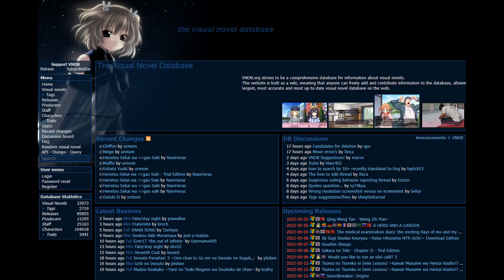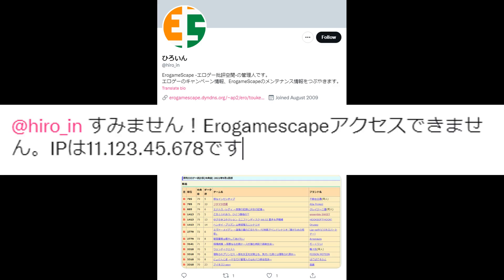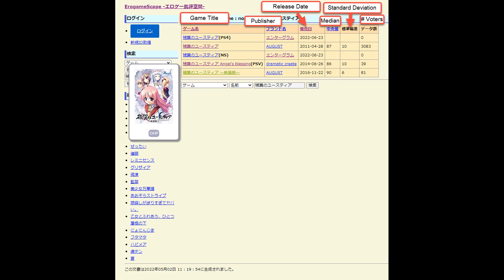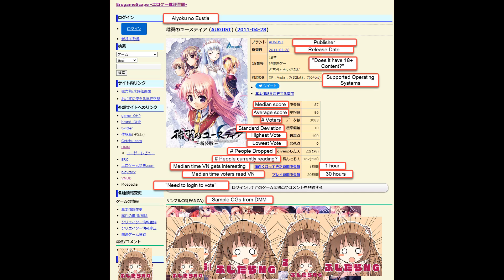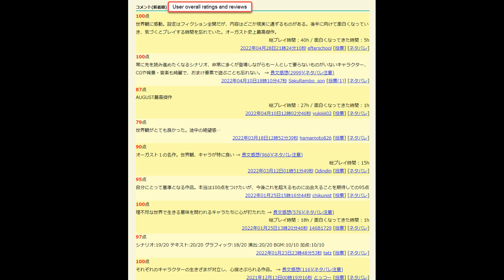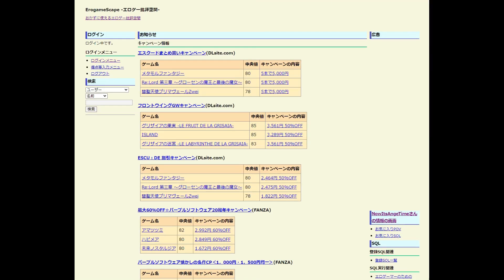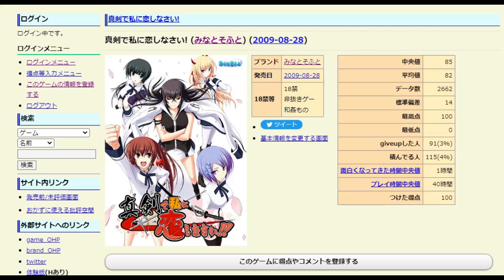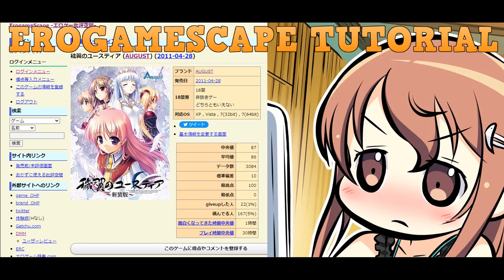Tutorial: How to use Erogamescape, aka Japan's version of vndb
Have you ever been interested in the Japanese fanbase's opinion on certain visual novels and eroge? Why not check out erogamescape, aka Japan's version of vndb? This video will be a tutorial on how to use some of the basics features of erogamescape.

Example message:
すみません！Erogamescapeアクセスできません。IPは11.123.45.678です

Timestamps:

0:00 Erogamescape Brief Overview
0:46 Getting Access to EGS
1:28 Search by Visual Novel name
3:20 Visual Novel page information
5:24 Search by Publisher/Developer
5:41 Creating your own User Profile
6:13 User Profile information
7:28 Making vote for a visual novel
8:23 Erogamescape top 100 video
8:45 Outro